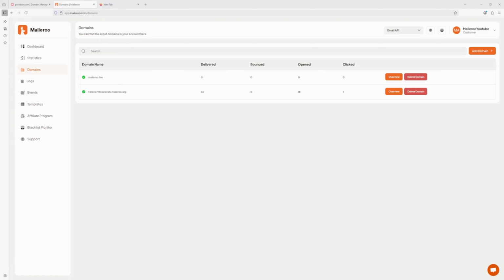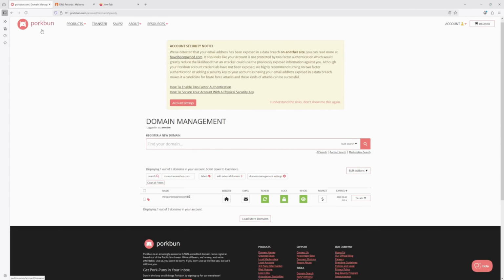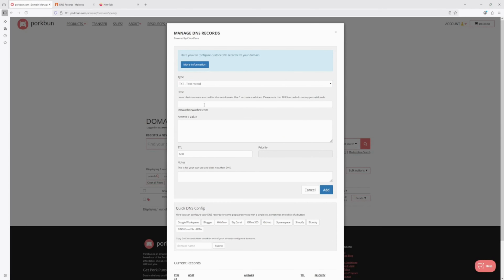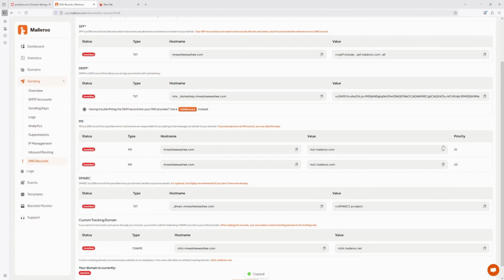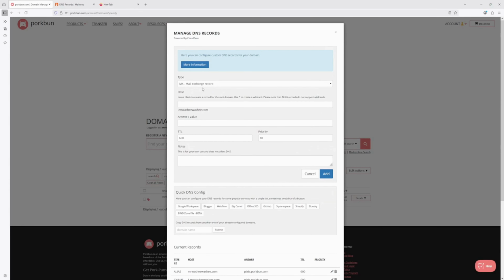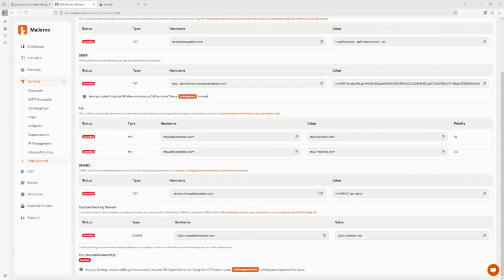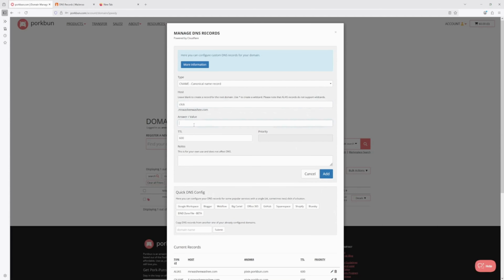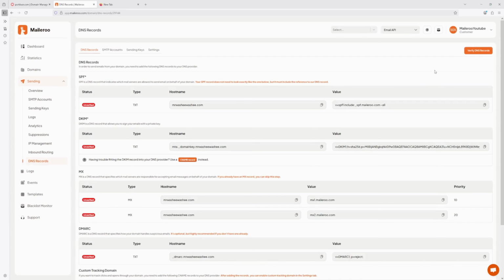Adding Your Domain To Maileroo - Porkbun DNS Setup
Learn how to add your domain to Maileroo and configure your Porkbun DNS settings step-by-step!

In this tutorial, we’ll walk you through:
✅ Connecting your domain to Maileroo
✅ Setting up DNS records in Porkbun
✅ Verifying your domain for email sending
✅ Ensuring maximum email deliverability

Whether you’re new to Maileroo or just need a quick refresher, this guide will help you get your domain ready to send emails quickly and correctly.

Music From:
Music from Uppbeat (free for Creators!)